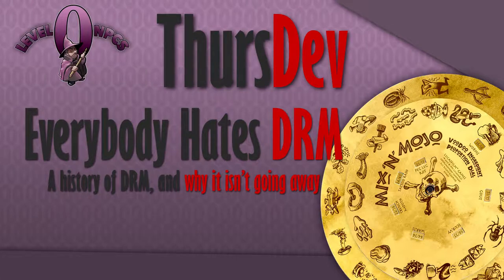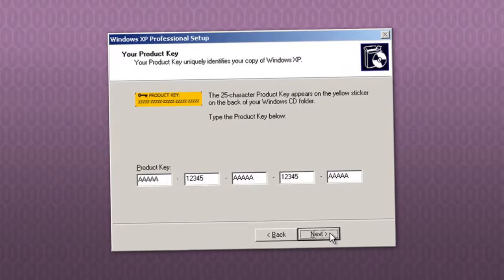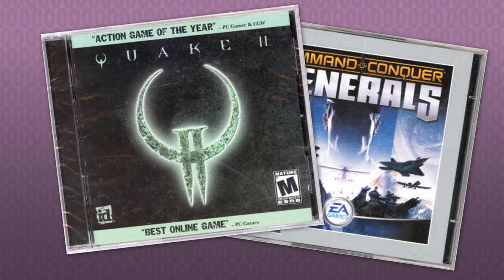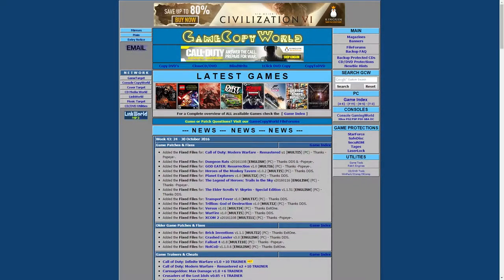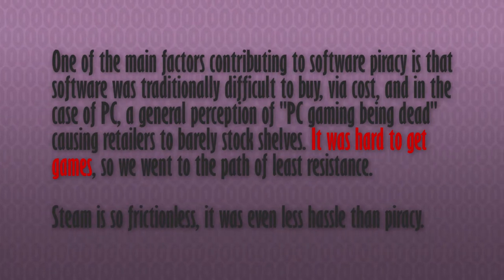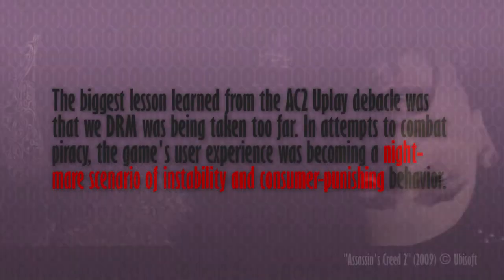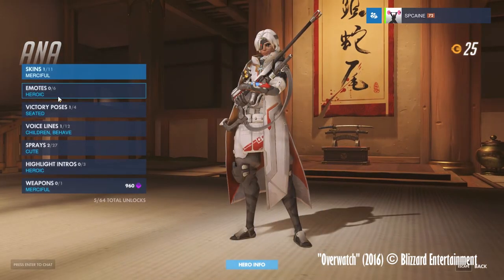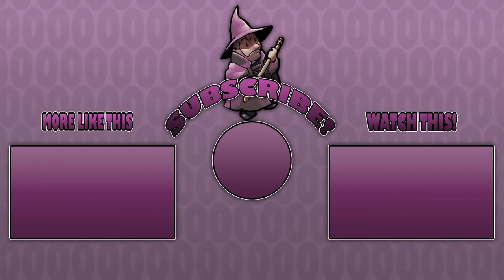ThursDev: Everybody hates DRM - A history of DRM, and why it isn’t going away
To kick off Year 2 of Level 0 NPCs, Luke tackles the big bad boogeyman of digital gaming, DRM. Digital Rights Management, sometimes misread as "Digital Restrictions Management", is a system of managing the distribution of content - licenses and player data - through digital means. It also has the dubious honor of being the ineffective front line against video game piracy, and has become something of a scapegoat for everything that's wrong with modern gaming. But is DRM really all bad? Is there a chance that it may actually be a good idea, if not actually really important to have it? Watch to find out why.

0:00 Intro
0:30 What is DRM?
1:47 Copy Protection
2:05 Product Keys
2:30 Keygens & Cracks
3:01 Why it's hated
3:42 Why it happened
4:34 The failure of DRM
4:54 Online Authentication
5:34 From pirate to purchaser
6:30 DRM done right (Steam)
8:34 DRM gone wild (Always Online DRM)
10:44 DRM Freedom (GOG)
11:17 Where DRM is needed
12:38 Accepting DRM
13:58 Conclusion